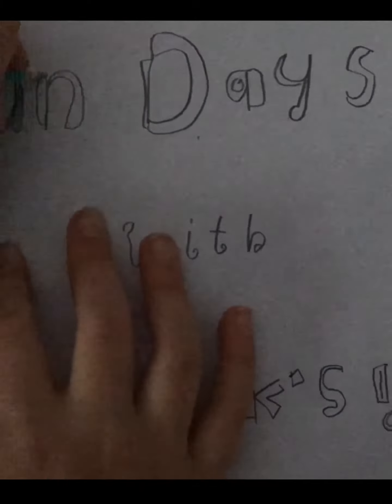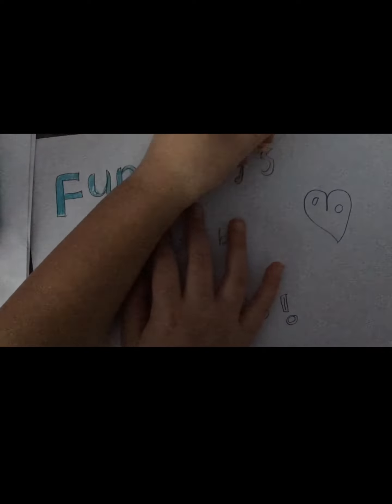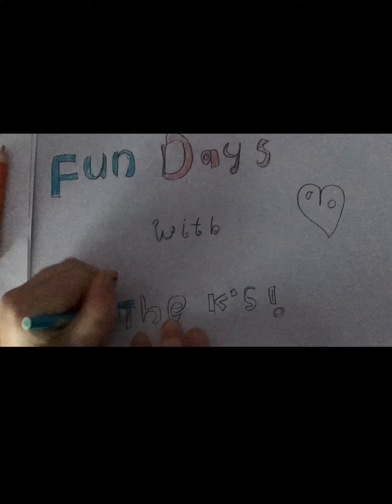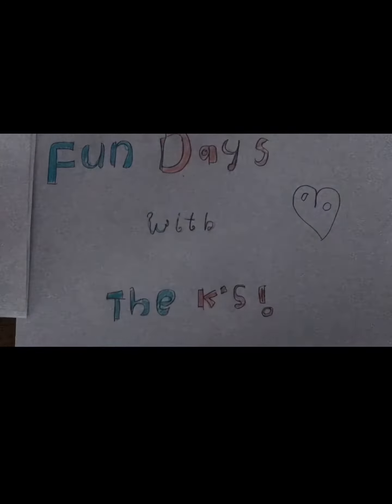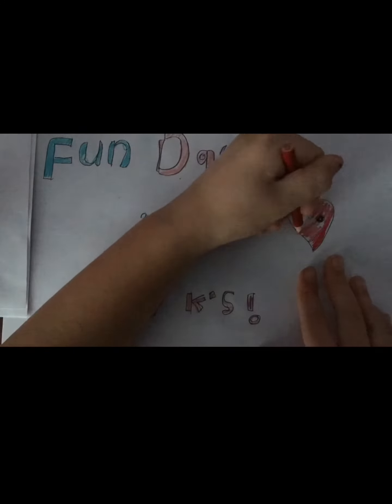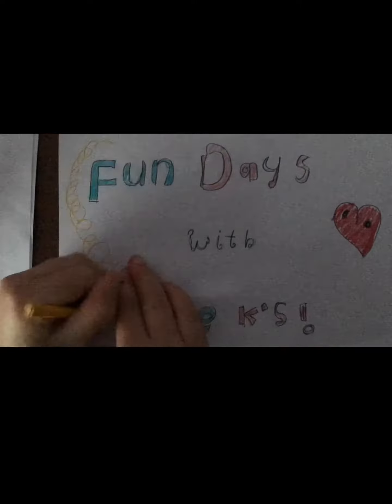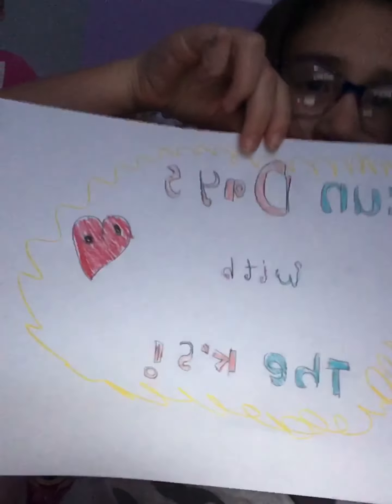Speed drawing with Brinley!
Hi guys! I really hope you guys like my video I made for you!